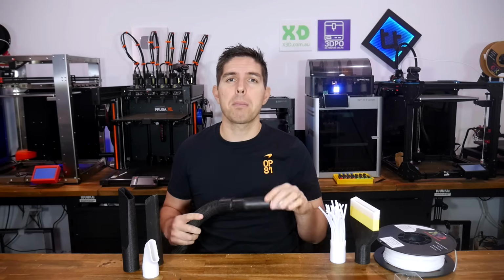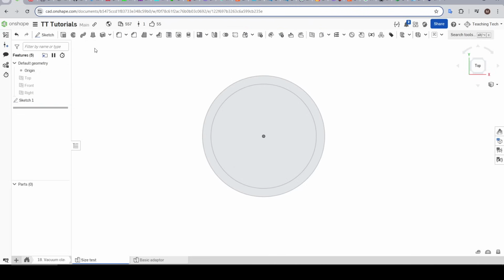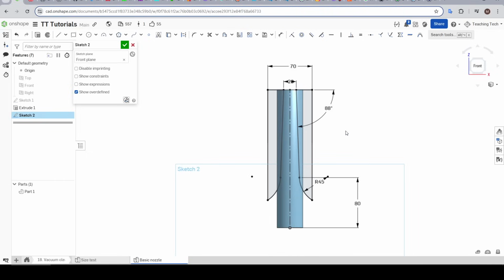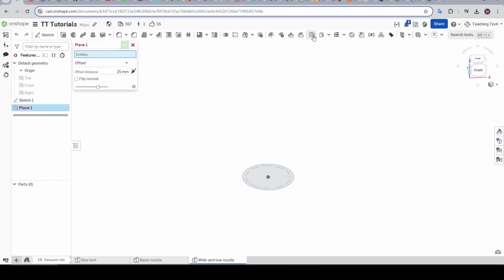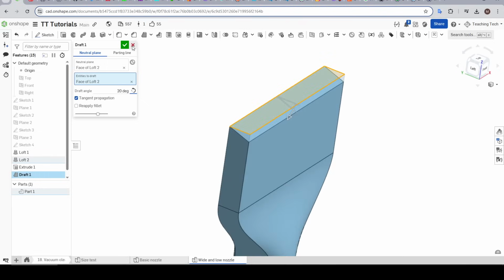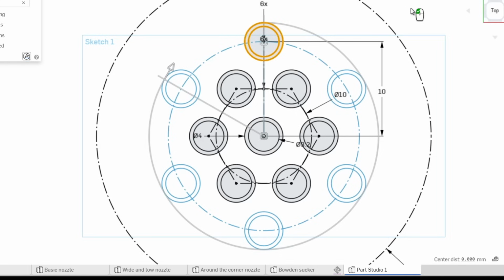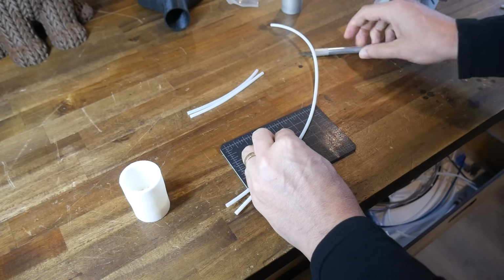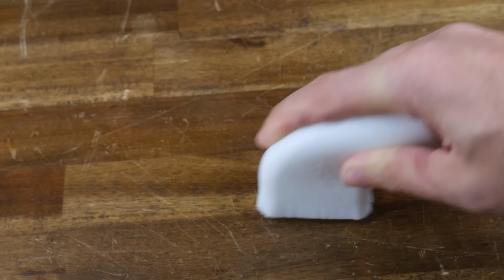How to design and 3D print custom vacuum cleaner nozzles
Sometimes you need a vacuum cleaner attachment that doesn’t exist. With 3D printing, you can make it yourself to your exact specification. In this video, we cover how to design several custom nozzles in CAD. This video details the workflow in Onshape, but the principles should translate to other CAD too.

0:00 Introduction

0:50 Measuring your vacuum

1:15 Filament choice

1:32 Simple fitment model

3:04 Recreating a generic nozzle

7:06 Wide and thin nozzle

11:24 PTFE tube sucker

16:42 Brush equivalent

18:12 Conclusion